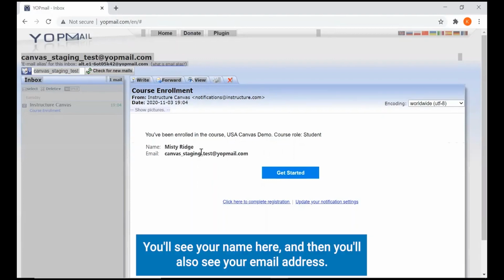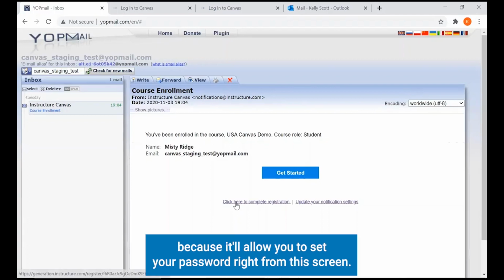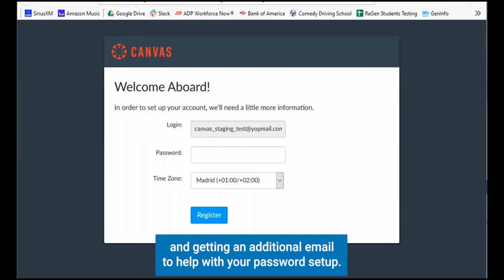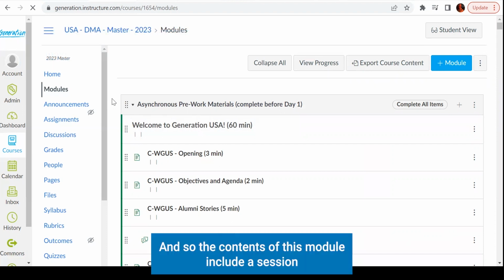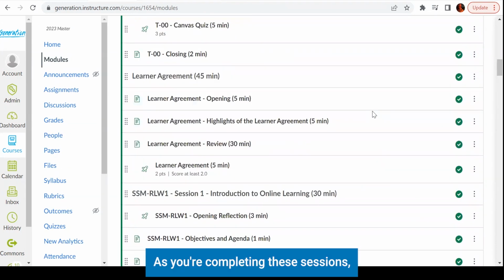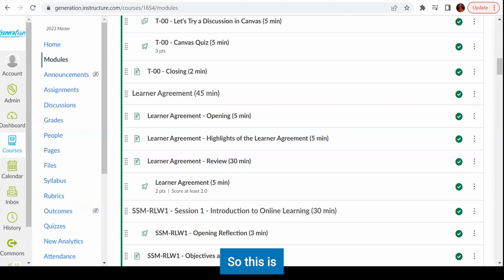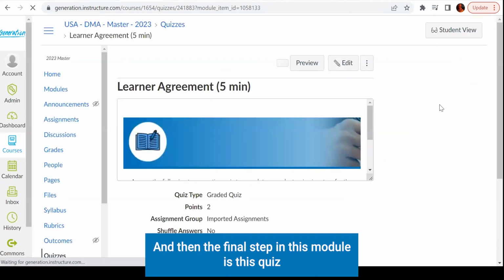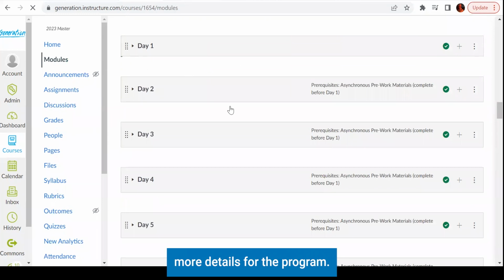Welcome to Generation! Your Setup to Canvas and Pre-Work Guide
We're so excited for you to go on your journey towards a life-changing career for you and your community!

In this video, you will learn how to set up your Generation USA Canvas account where you'll see all your assignments during the program. You will also learn on how to navigate your asynchronous pre-work assignments.

If you have any questions in regards to setting up your tech or Canvas account, please visit our Learner Technical Support